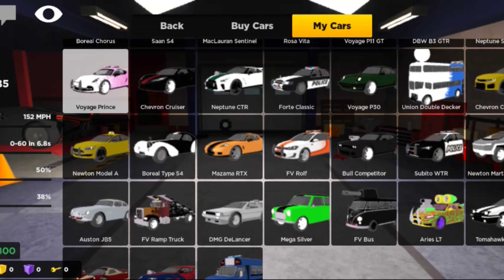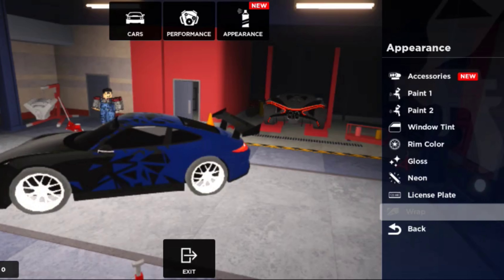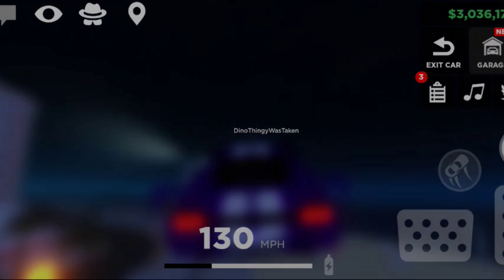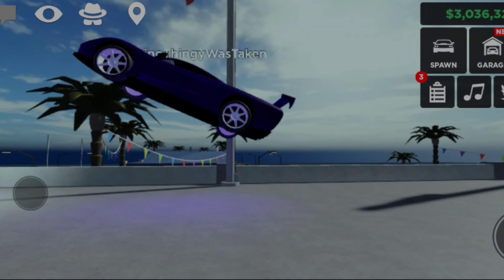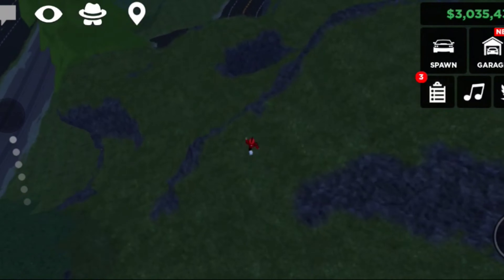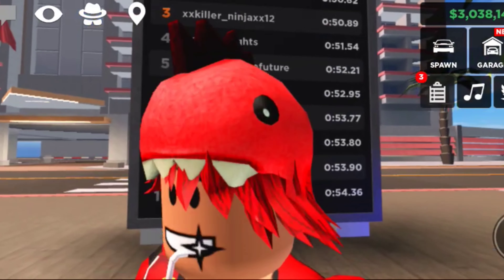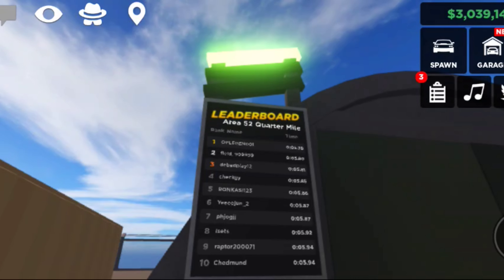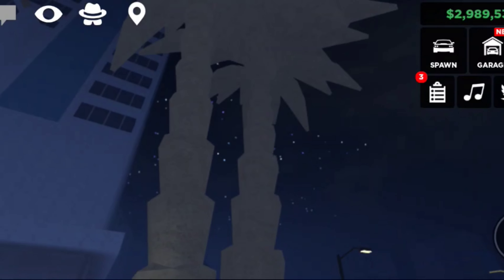Secrets & Glitches You Might Don't Know In Driving Simulator #2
Welcome back to 2nd Episode of secrets and glitches where I share all Secret, Glitch, Fact, Trick in Driving Simulator. Make sure to check first part as well.

ℹ️Video Info :

📷 Recording tools : Realme Recording
📝 Editing tools : VN
🖼️Thumbnail : polish and PicsArt

🎮Games

Driving Simulator
Timestamp :

0:00 Intro
0:17 Glitched Sound
0:37 Goat Sound
0:49 Unique Stock Car Colour
1:08 Custom Spoiler Colour
1:43 Floating In Mid-air
2:01 Doubled Sirens
2:27 Glitched Tree
2:52 Hidden Hole
3:09 Leaderboard Light
3:47 Sand Tree
4:07 Outro